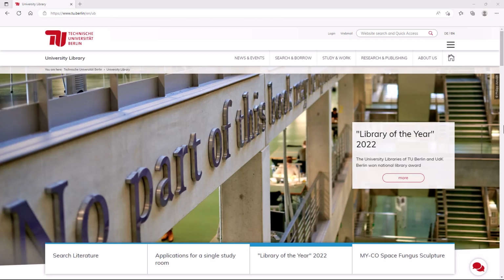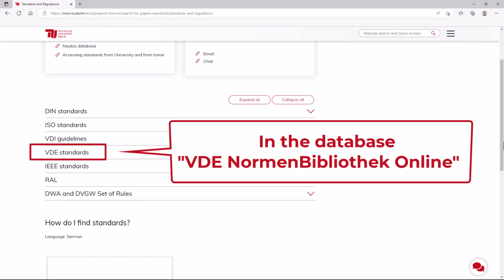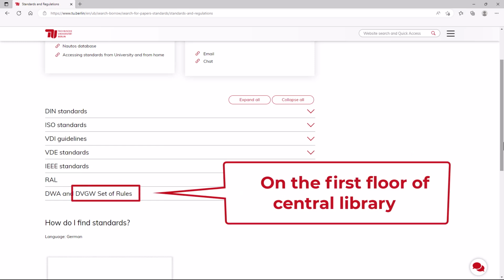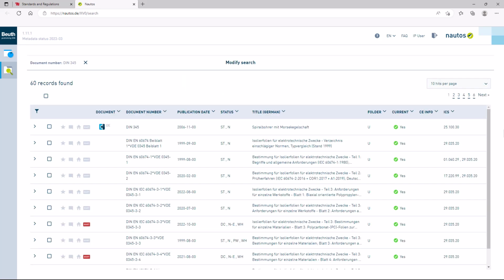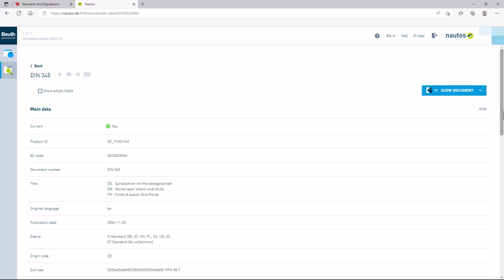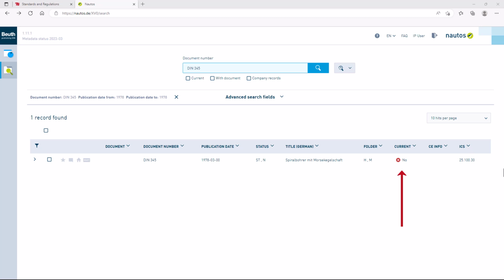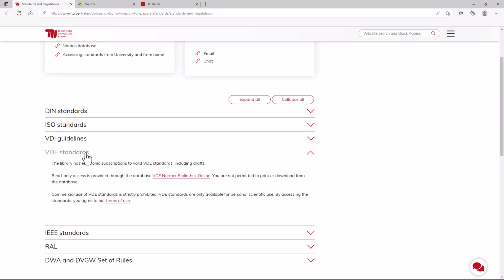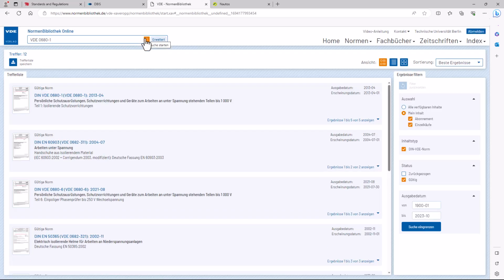Where do I find standards?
DIN-, VDI-, and ISO standards as well as VDE standards This tutorial from the TU Berlin University Library shows you how to quickly find the full text of currently valid standards.

Table of contents:
00:00 - Overview: available standards in the TU Berlin University Library
01:01 - Access to Nautos and the VDE Standards Library Online via TU Berlin VPN
01:38 - Searching in Nautos
04:12 - Searching in the VDE Standards Library Online
05:21 - Contact information